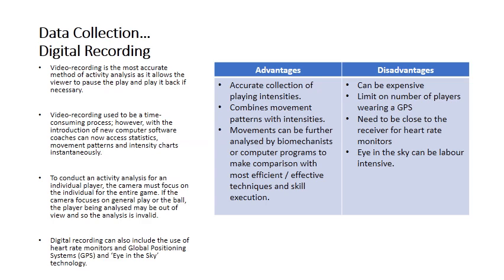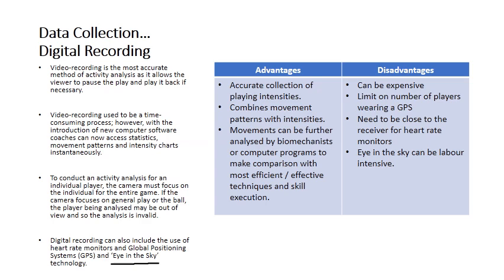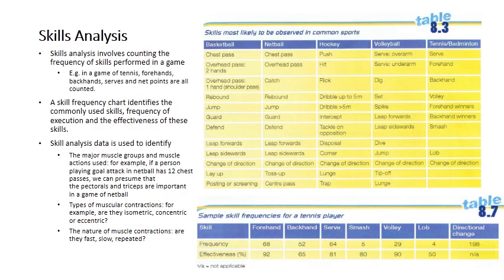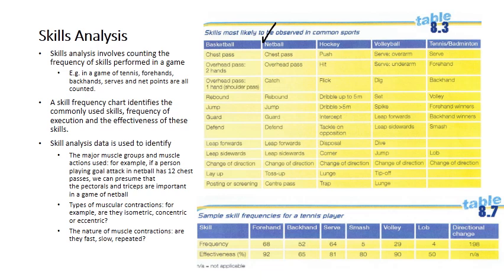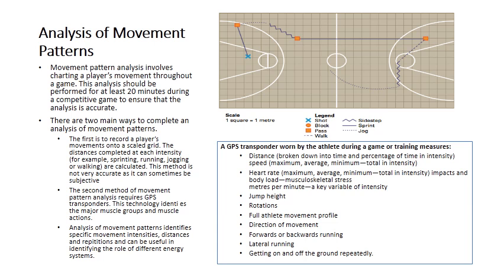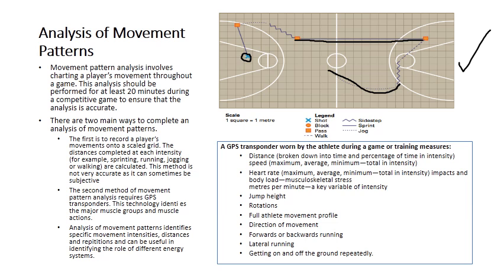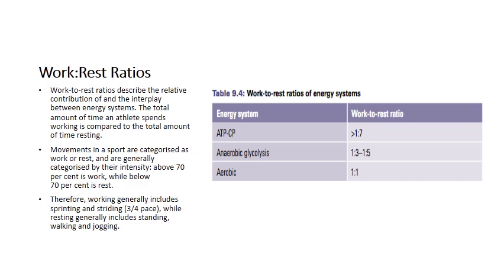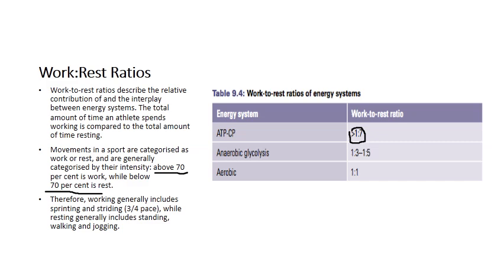Avtivity Analysis Recording